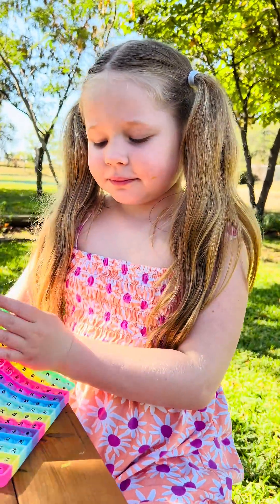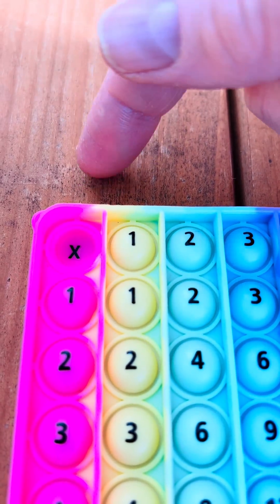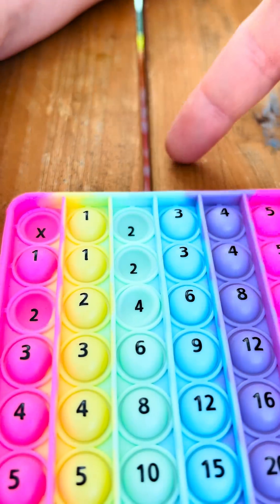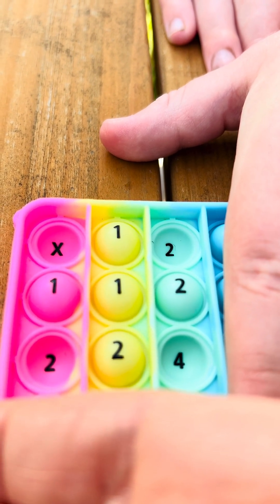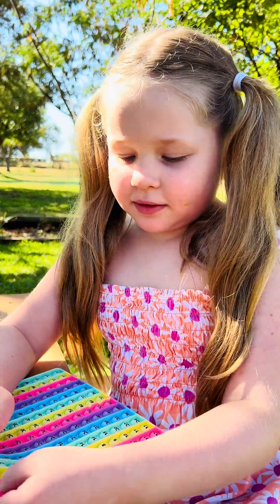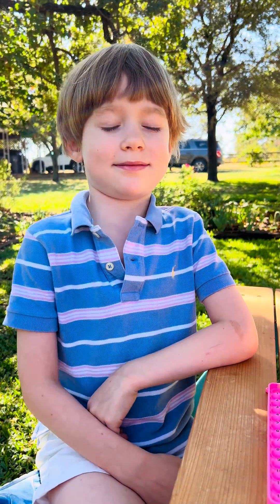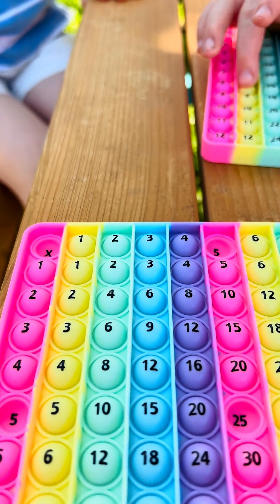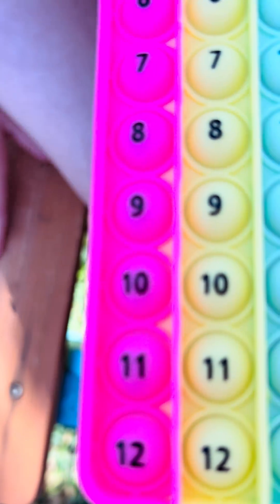Math Fun Part 2! Multiplication Tables Show Kids Squares & Roots with Fidget Toy!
🧮 Welcome back to Math Fun Part 2!
In the last video, we learned how multiplication works using granola bars and our fidget toy. Now we’re taking it a step further — to discover something amazing hiding inside the multiplication table: squares and roots!
My daughter starts with 2×2 = 4, and we see that multiplying a number by itself makes a perfect square shape on our fidget toy — that’s why we call it “squaring” the number!
Then we do the opposite — starting with 4 and asking, “Which number did we multiply by itself to get it?” That’s the square root!
My son joins in with 5×5 = 25, showing that 5 squared is 25 and the square root of 25 is 5!
This short helps kids see how multiplication, squares, and roots are connected — all through hands-on play and patterns.
Perfect for preschool, kindergarten, and elementary learners who love discovering math in fun new ways!
🎥 If you missed Part 1 (Learning Multiplication Made Easy with Granola Bars & Fidget Toy), check it out next!
👉 Watch, press, and discover the magic of math!